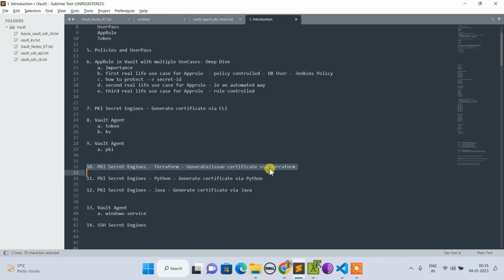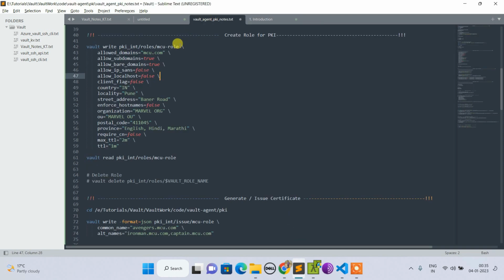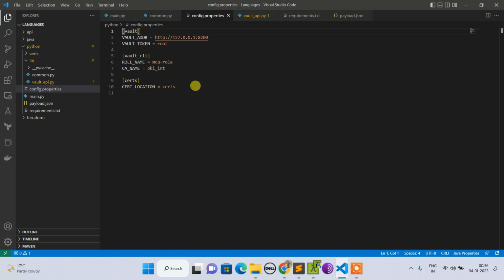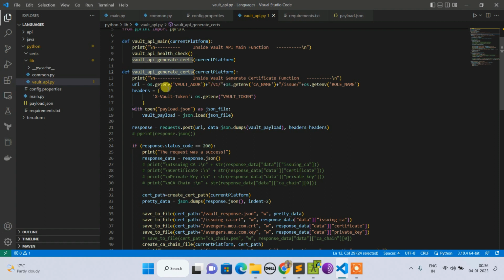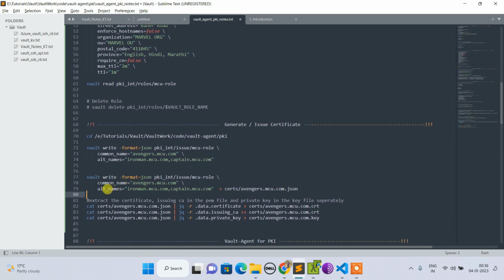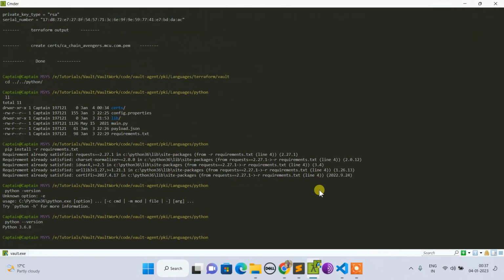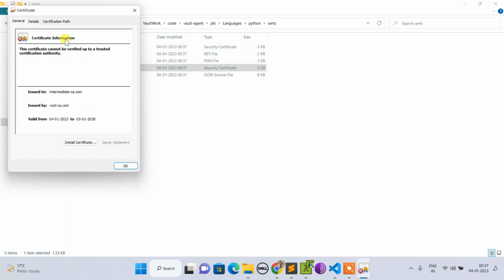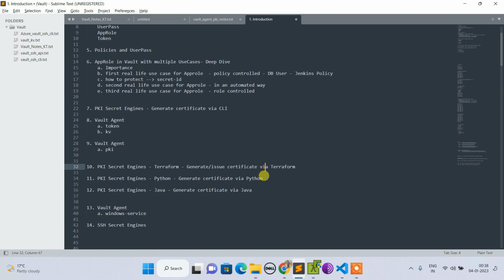DevSecOps Hashicorp Vault - 11 - Vault PKI Secret Engine - Generate/issue certificate via Python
Guys, This is DevSecOps - HashiCorp Vault Tutorial Series…

• Importance of Vault Agent in Vault
• Installation/Initialization of Vault Agent
• Automatic Certificate Renewal
• vault-agent-config.hcl
• Vault Agent Templates
• Generate/issue Vault PKI certificate via Python
• Verify and Test newly created certificate by PKI Vault